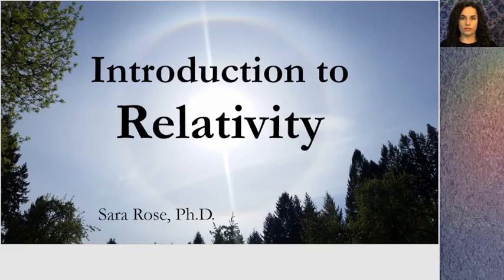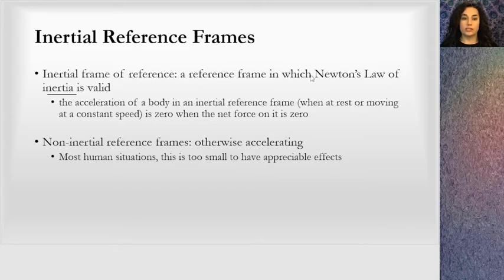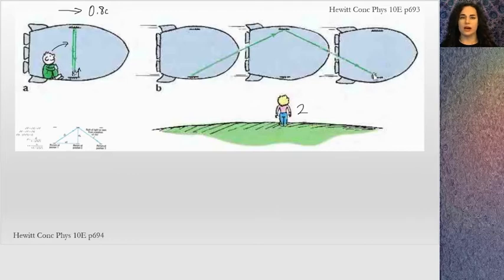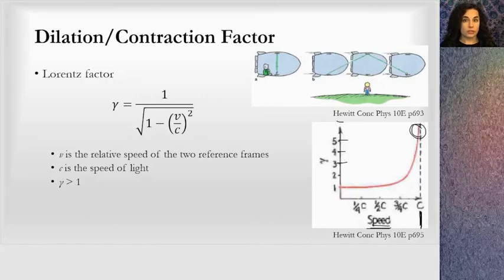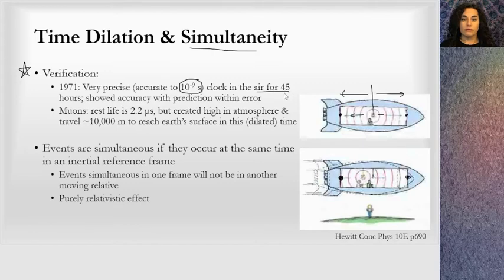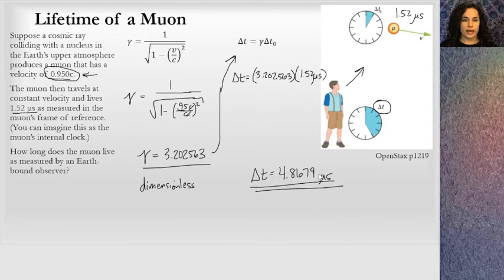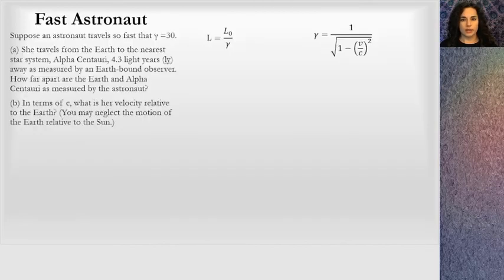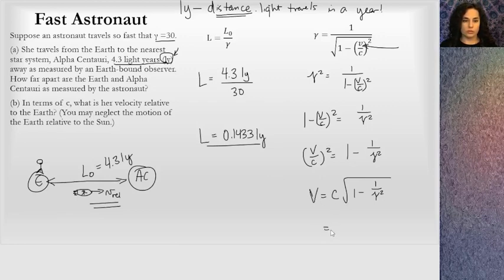Introduction to Relativity (Modern Physics)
A lesson covering the fundamental principles and calculations for Special Relativity, including example problems. Relevant to algebra-based General Physics curriculum.

0:00 Review Relative Motion & Reference Frames
1:42 The Theory of Relativity
3:38 Inertial Reference Frames
5:14 The Postulates of Special Relativity
12:11 Dilation/Contraction Factor
13:35 Relativity of Time: Time Dilation
16:05 Time Dilation & Simultaneity
19:06 Lifetime of a Muon (example problem)
22:44 The Twin Paradox
24:29 Length Contraction
26:22 Fast Astronaut (example problem)